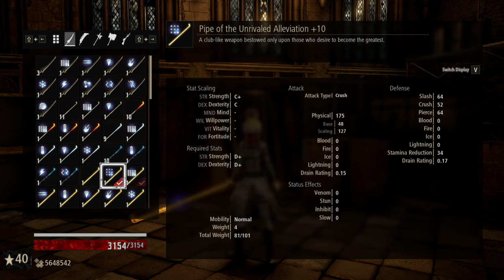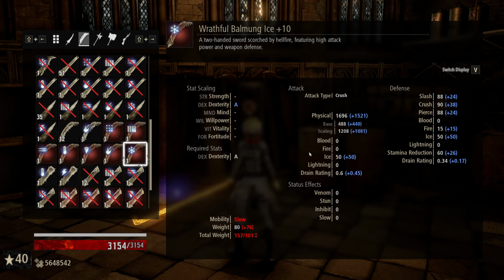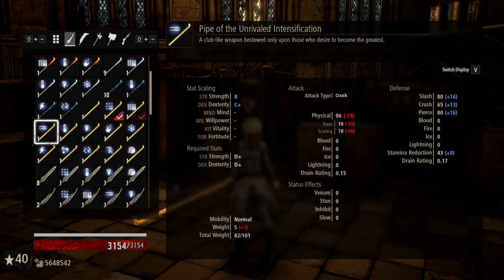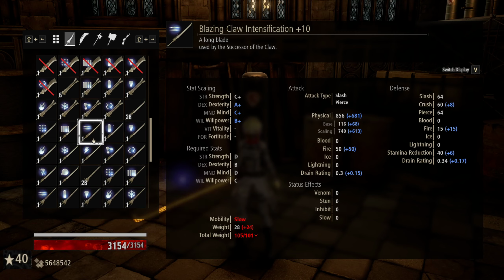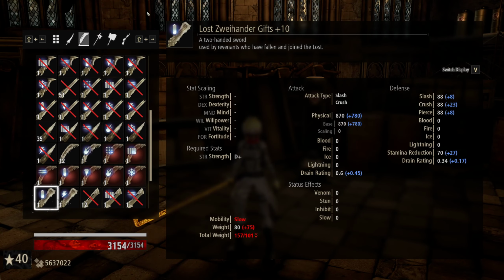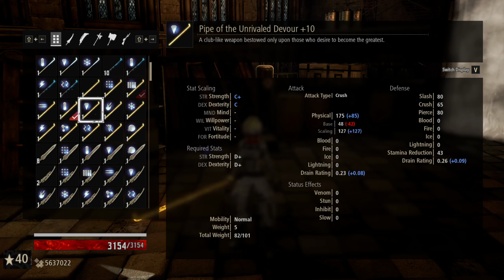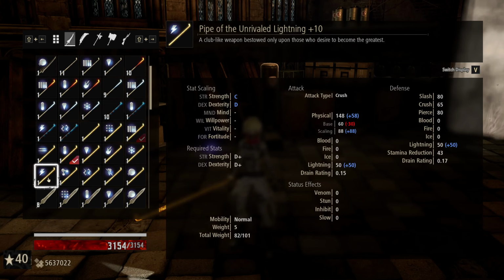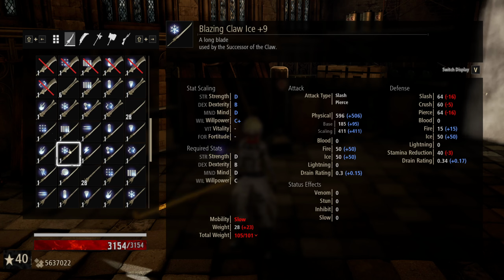Code Vein - Chromes and Transformations | Weapons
0:00 - Greetings
0:56 - Alleviated
3:36 - Fortified
7:05 - Intensified
16:26 - Gifted
22:06 - Devour
25:00 - Elementals
30:04 - Status Effects
30:20 - Closing Comments

In order to help everyone as much as I know how to, this is a compilation of the chromes and their transforms on some weapons.